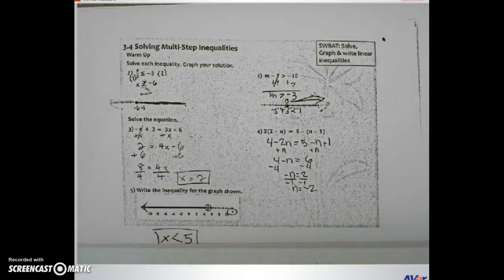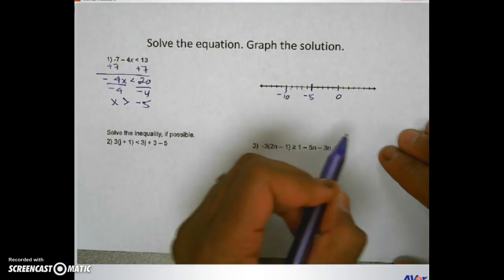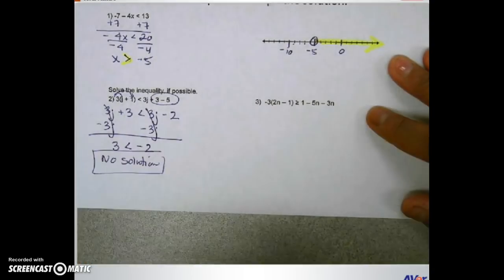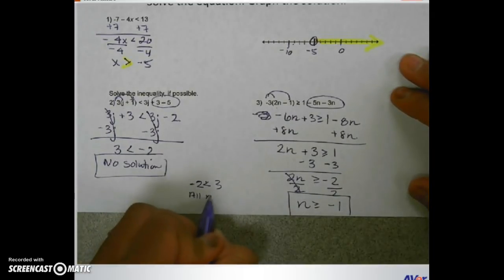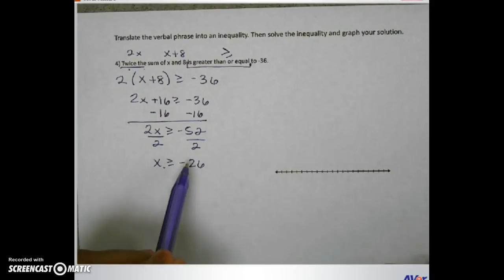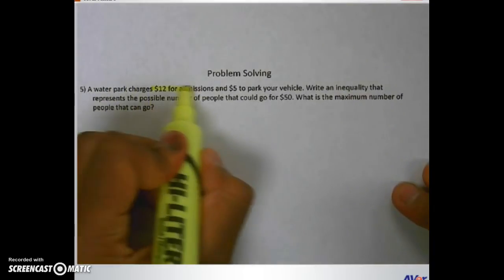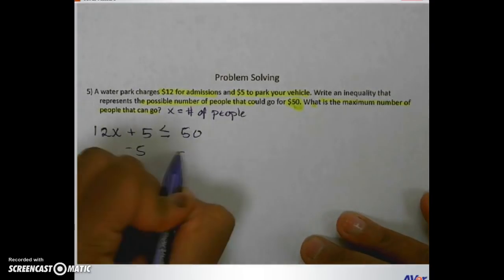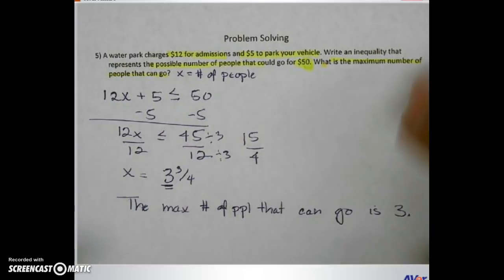Alg 1: 3.4